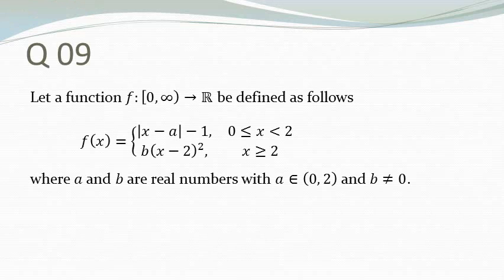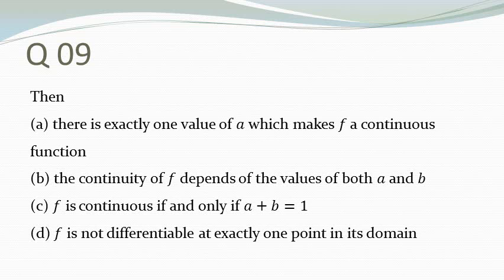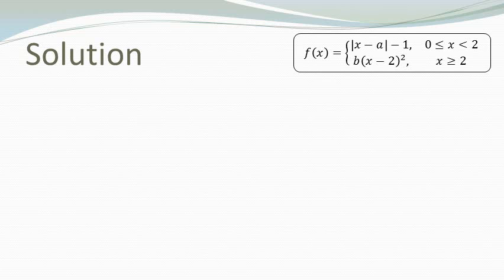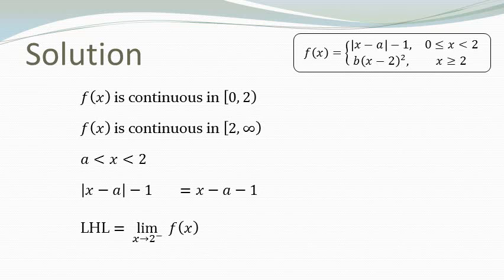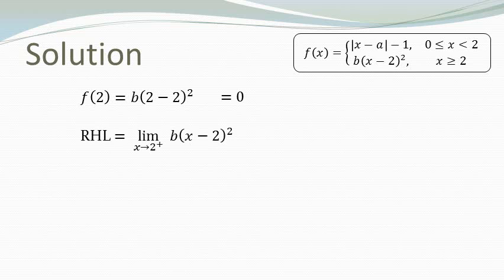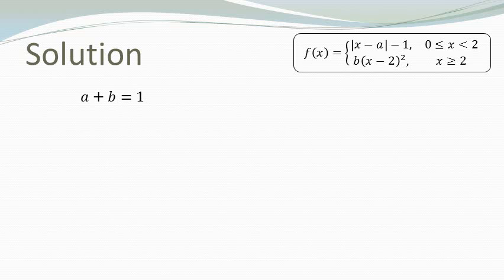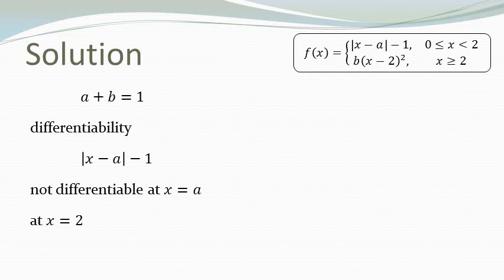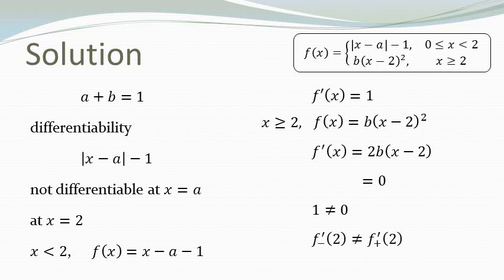NEST 2016 Math 09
NEST Mathematics 2016